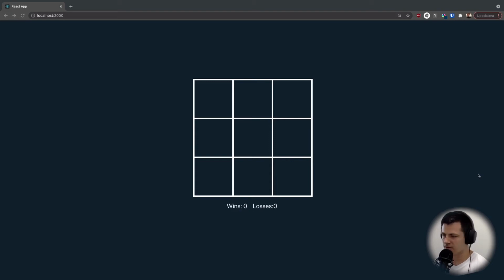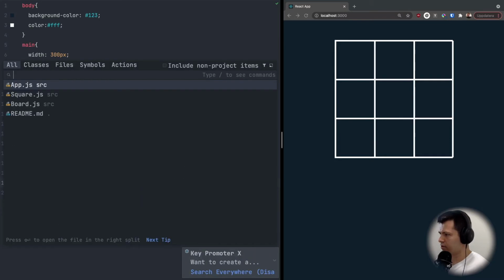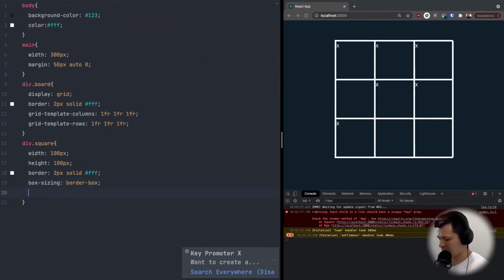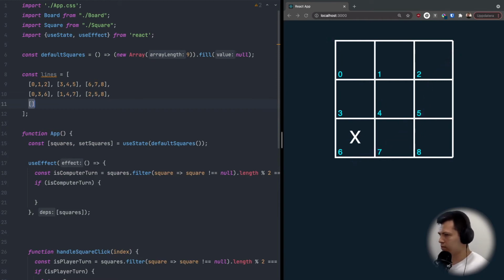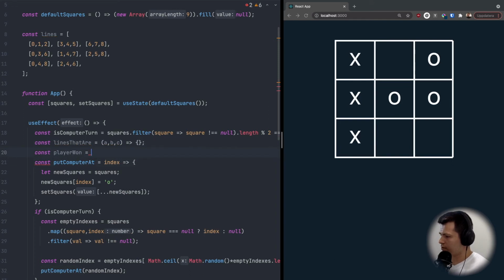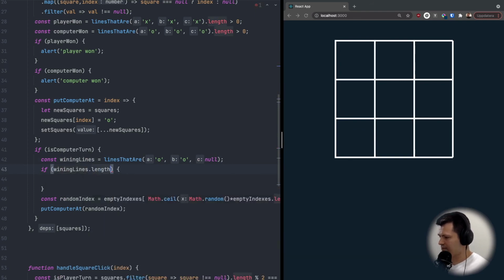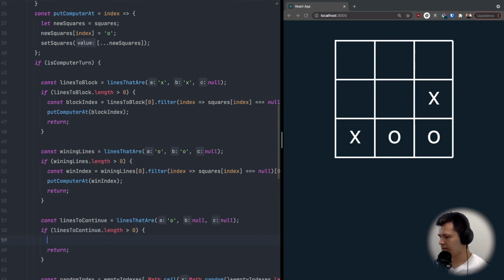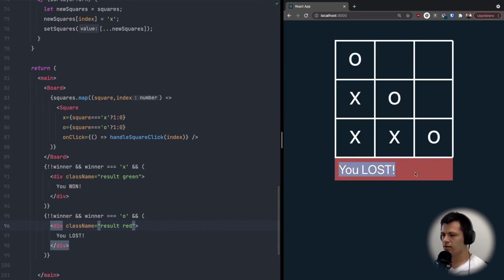Tic Tac Toe with React.js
"tic tac toe" game with with reactjs (javascript) + some small css.
In the game the player plays against the computer (the script) so it is actually single player only.

The project is easy even for beginners and anyone can complete within an hour.